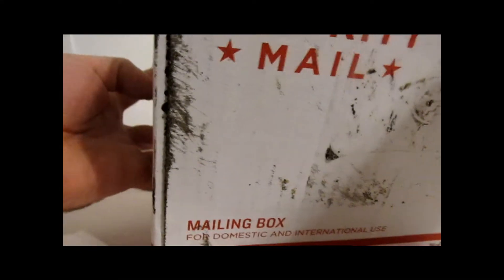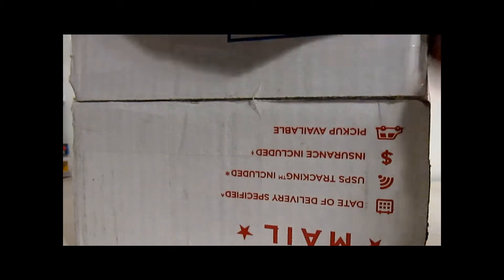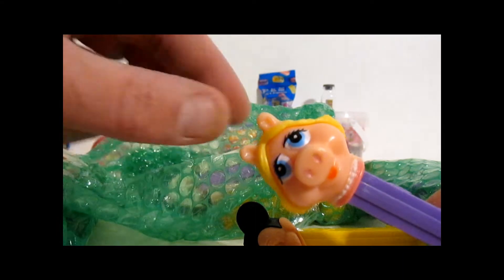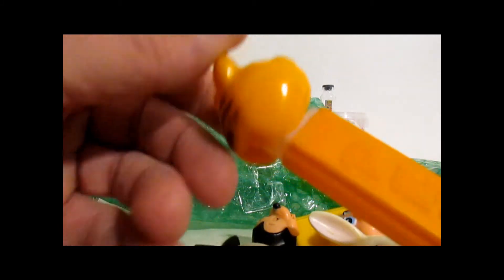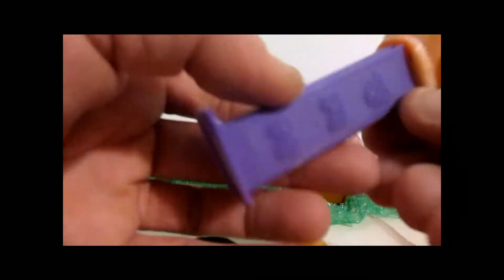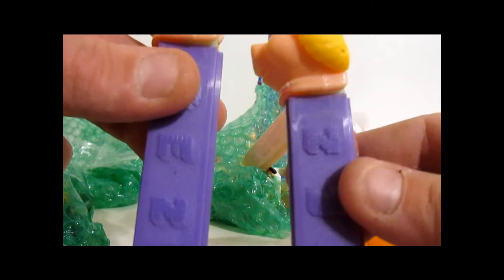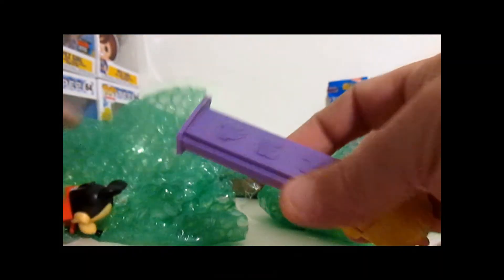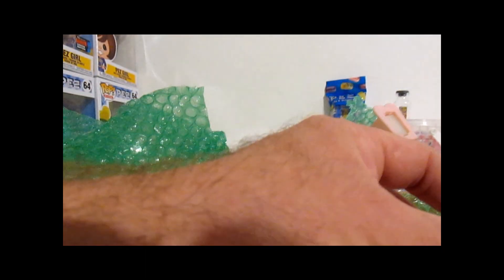Chapter 310: W.I.T.B. Miss Piggy PEZ Eyelashes Error Variation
Chapter 310: What's In the Box? Some time ago we purchased a lot of PEZ, and the box was misplaced. Here we finally open up the box, and find some rare variations of Miss Piggy!